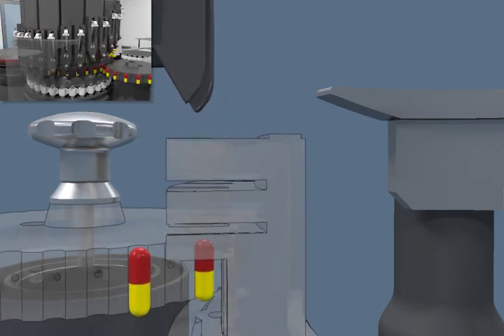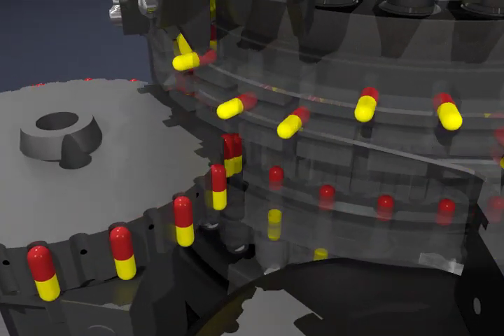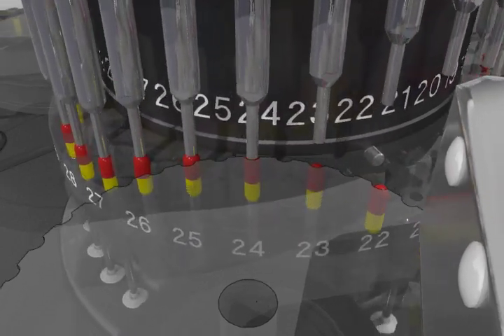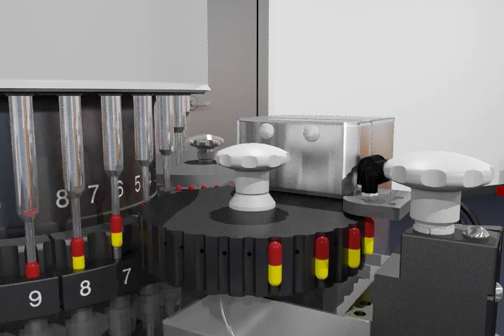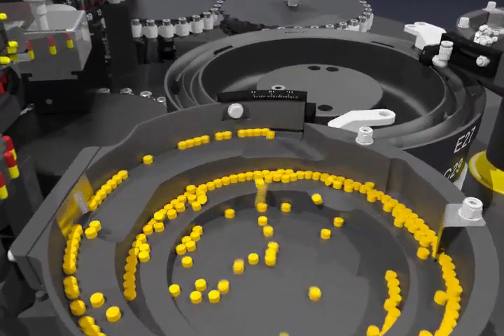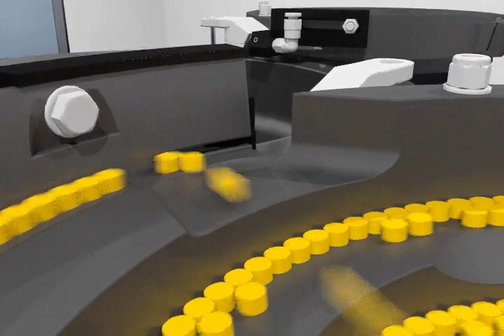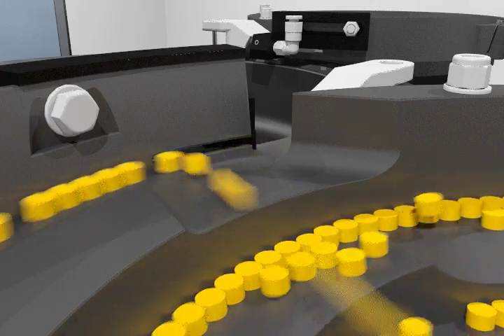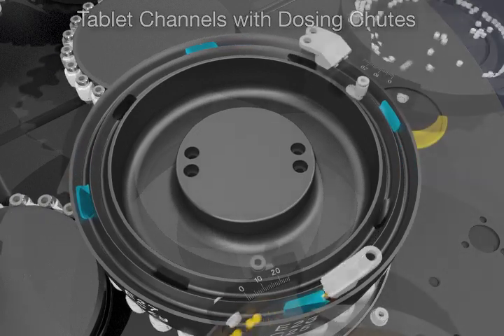MG2 Planeta 100 Capsule Filling Machine